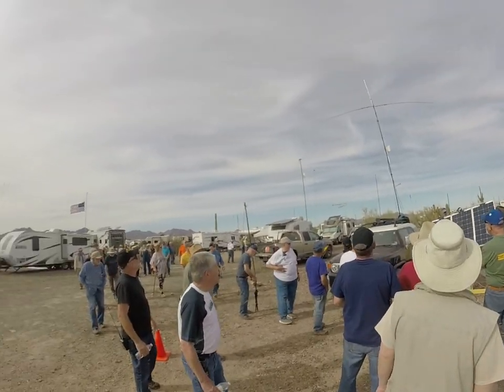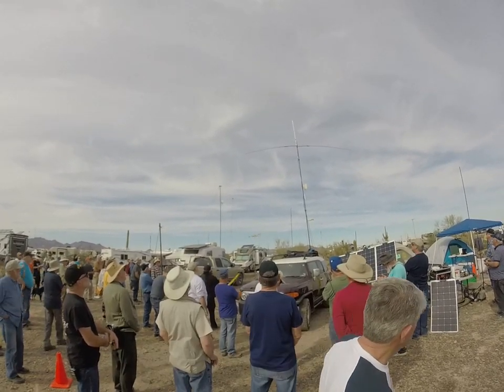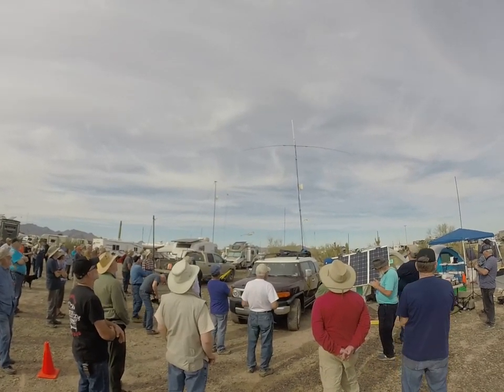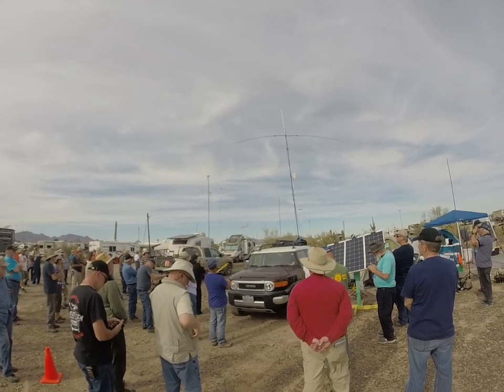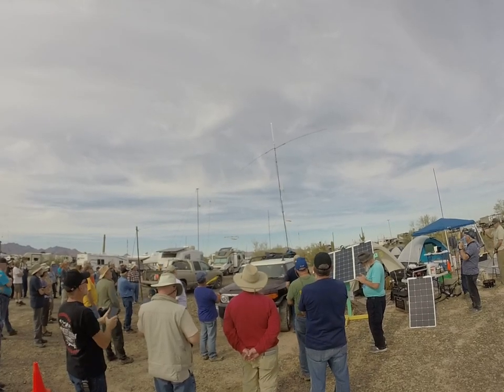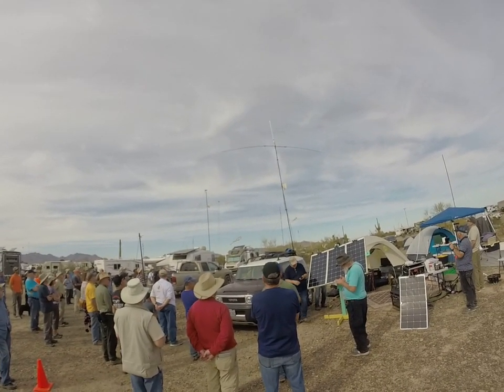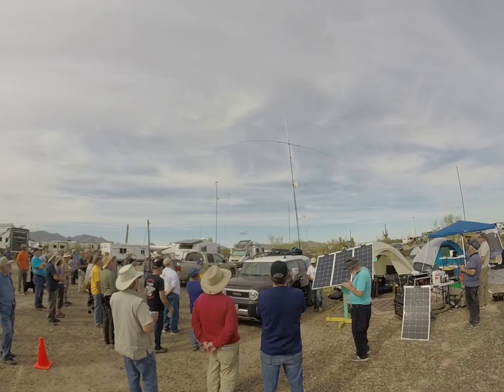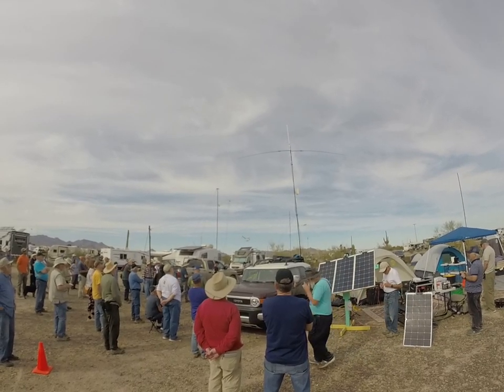Antenna Walk About 8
Quartzfest Antenna walkabout 8